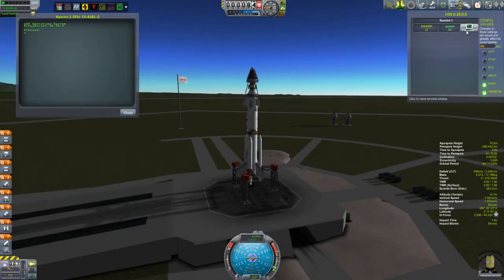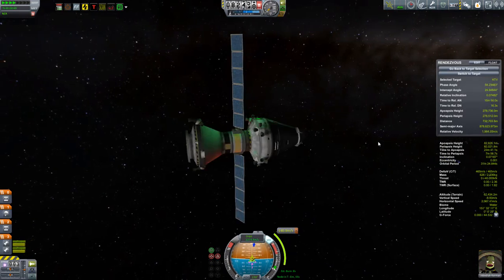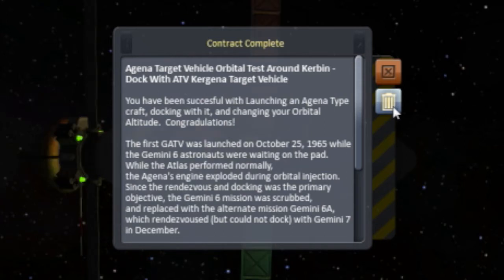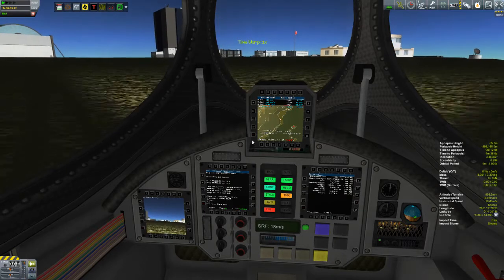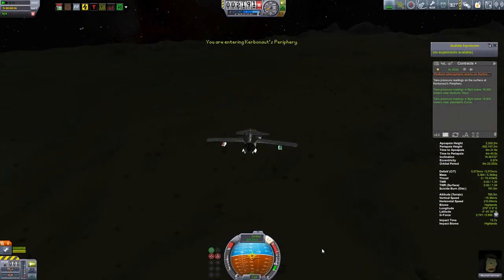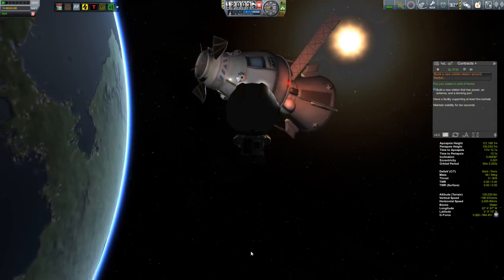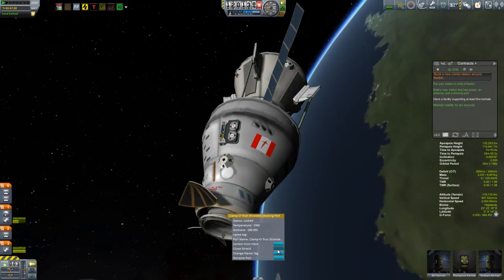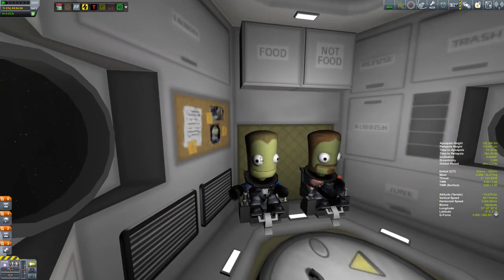KSP Beta Career: Episode 15 - Docking, Docking & Docking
Days 240 to 250: In this episode I do three separate dockings, two using the Docking Alignment Indicator mod, and one using the stock interface giving some tips on how to make docking easier.  The episode also shows how to rendezvous with a target that's in the same orbit you are.  As well, Bob drives a science buggy around KSC.